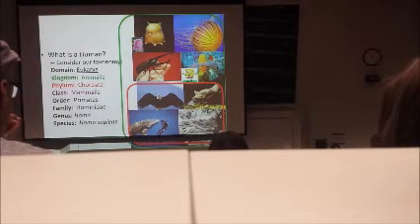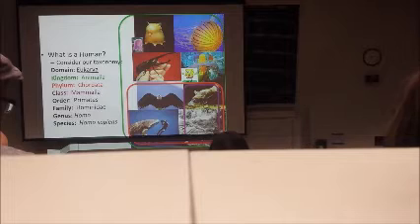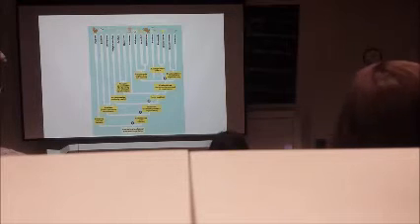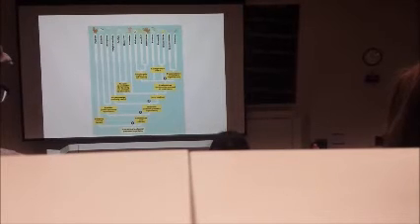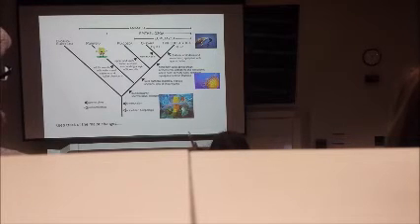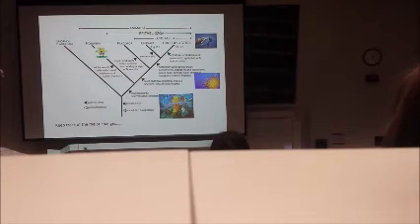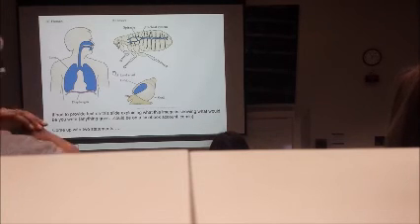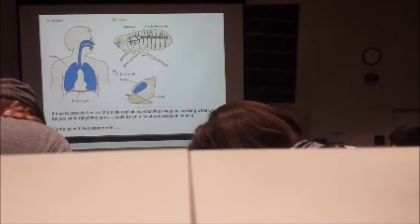PHYSIOLOGY LECTURE PART 2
UNIVERSITY OF MINNESOTA PHYSIOLOGY LECTURE 2015